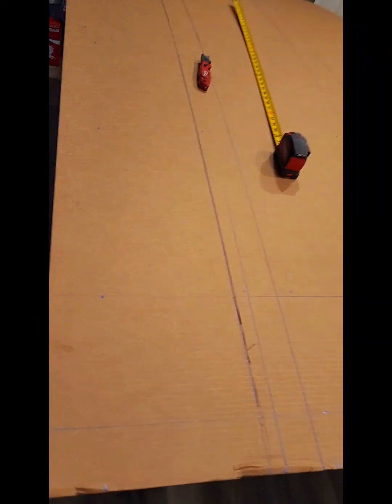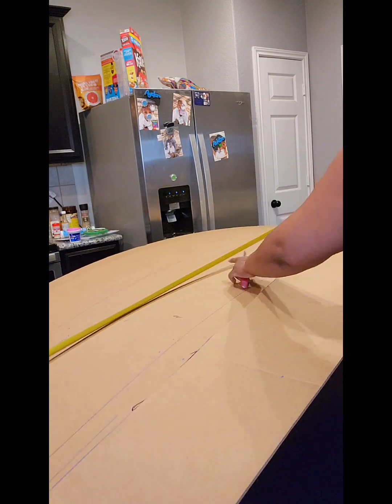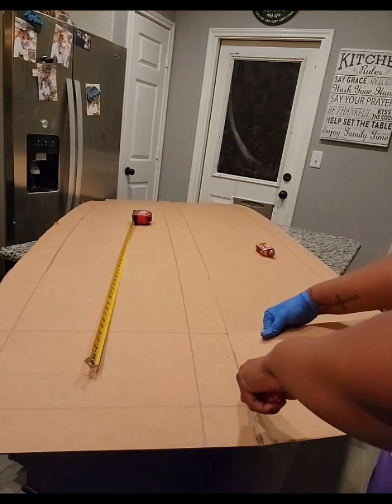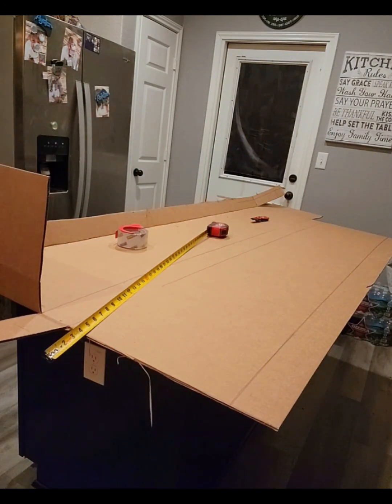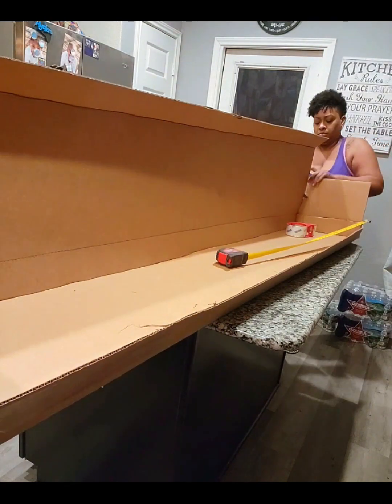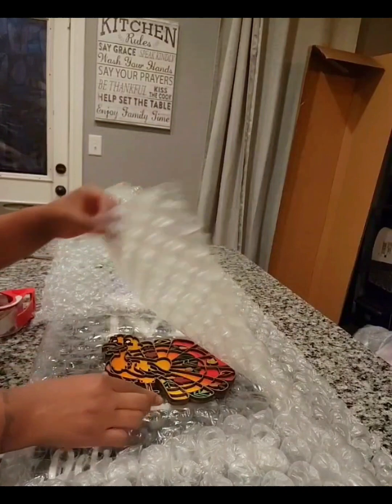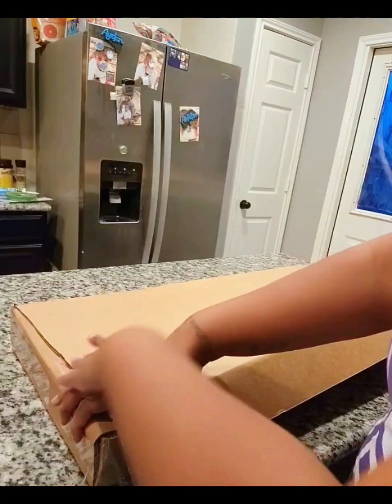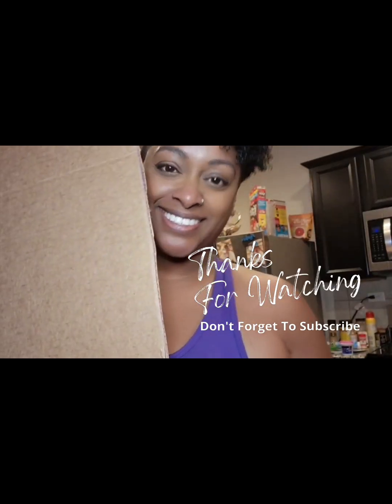custom 6 foot shipping box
Watch me build my custom 6-foot shipping box for my porch leaner and prepare this order for shipping. I had an extremely hard time finding boxes that fit my large porch leaners, and I had to learn how to make them. I couldn't find videos for the size I needed. Hopefully, this will help others in the same situation.